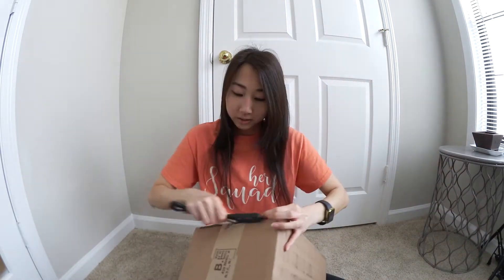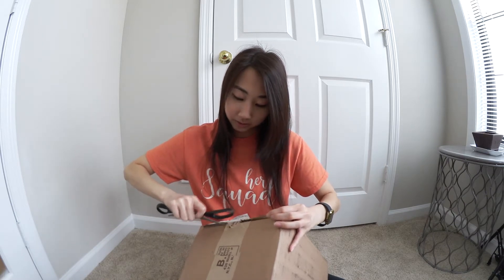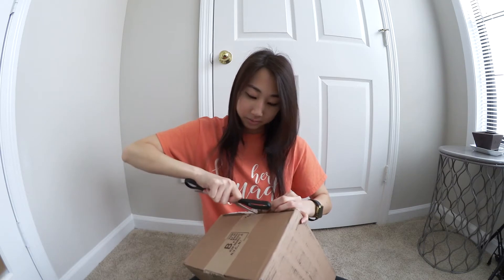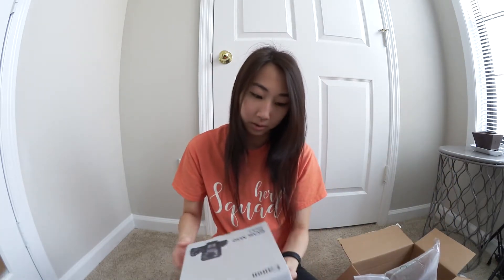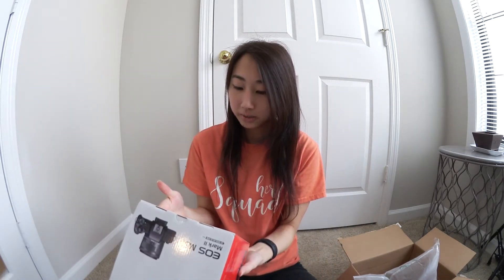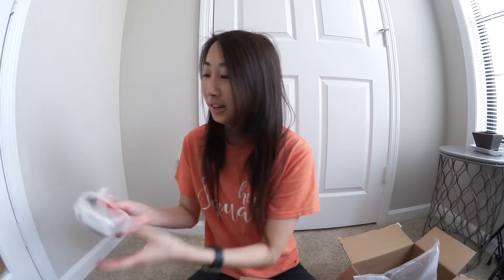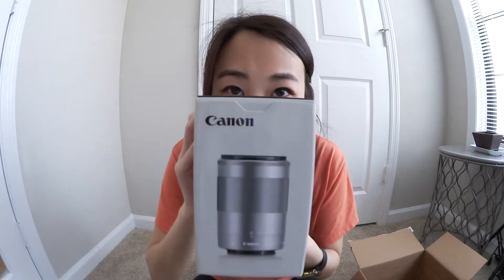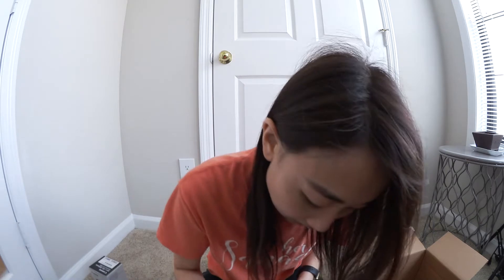Freaking Out Over My New Vlogging Camera!! Canon EOS M50 Mark II + Test Footage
I get a new vlogging camera which I'm super excited about! I've been wanting a new vlogging camera for so long. So thankful to my parents for getting me this camera for my early birthday present. My passion for photography and videography has exploded again and I can't wait to have more fun with my vlogs and share them with you all!
Vlogging Camera: Canon Vixia Mini and Canon EOS M50 Mark II